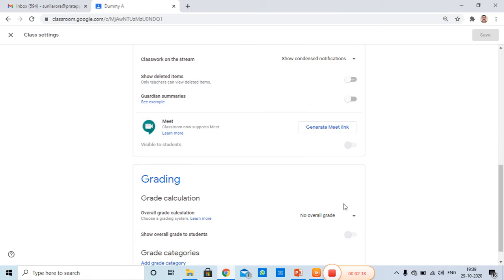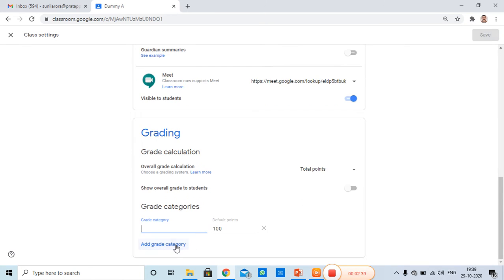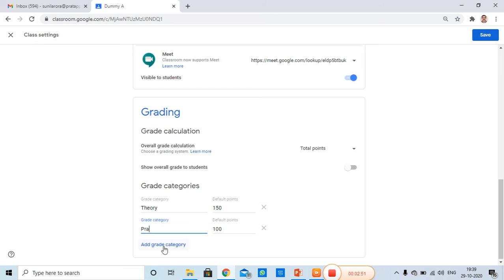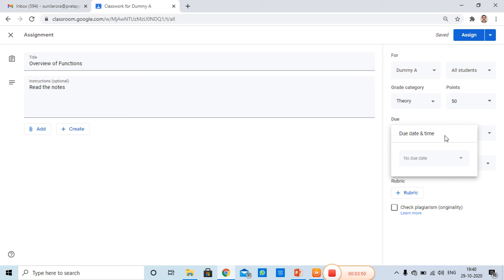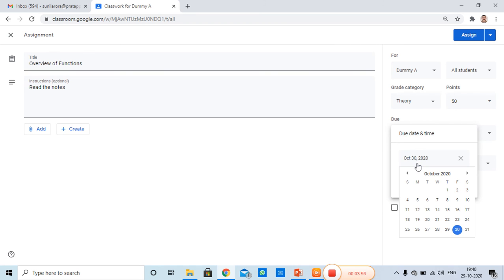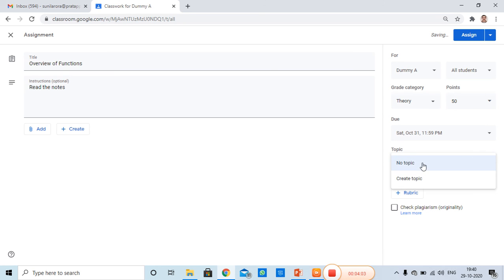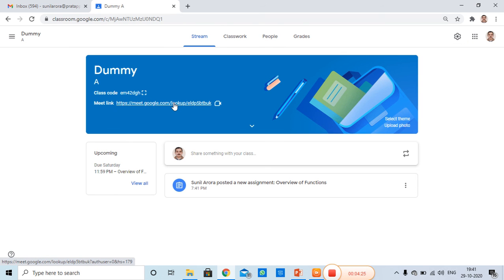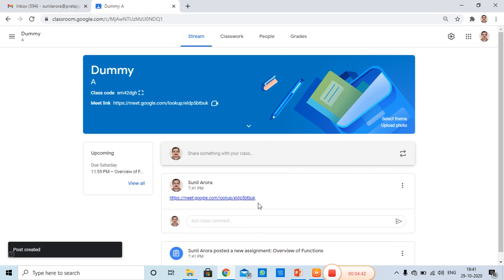Training Programme for teachers on the topic : Google Classroom [For IT Guru Awards 2020(ITGA-2020)]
Create a Class,Assignment & Google meet [For IT Guru Awards 2020 (ITGA-2020)]